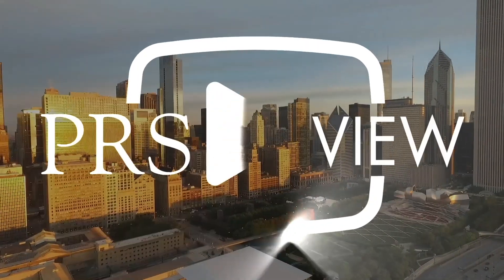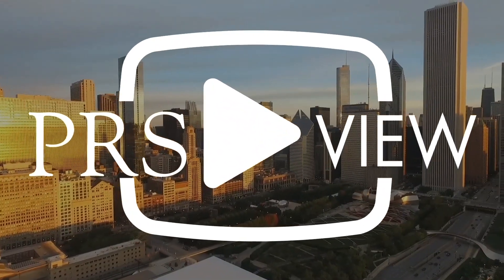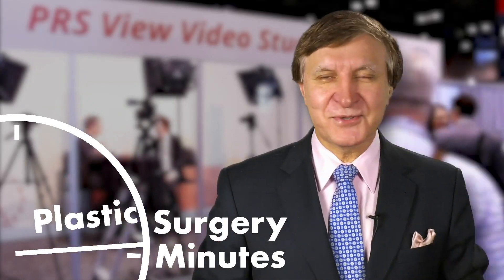Plastic Surgery Minutes: What is interposition vein grafting?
Dr. Matthew Hanasono discusses what you need to know about interposition vein grafting, a trending and important topic in the world of plastic surgery.